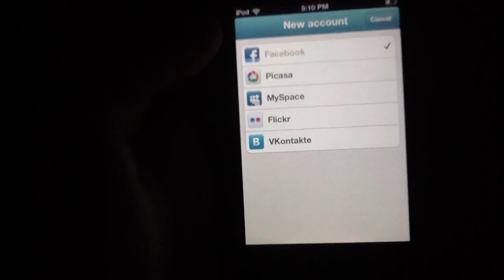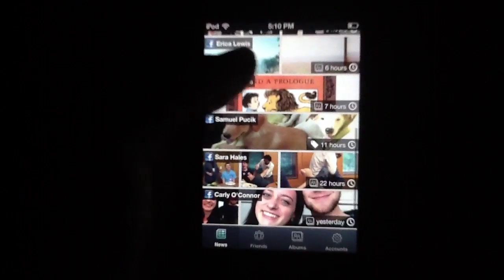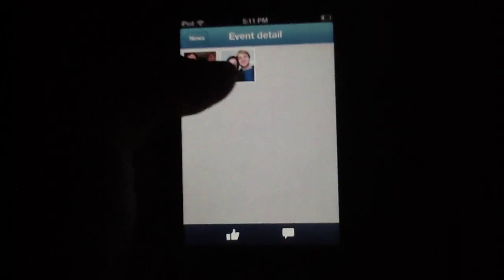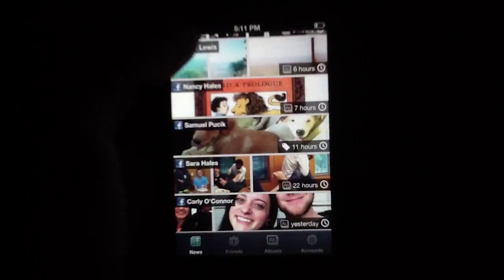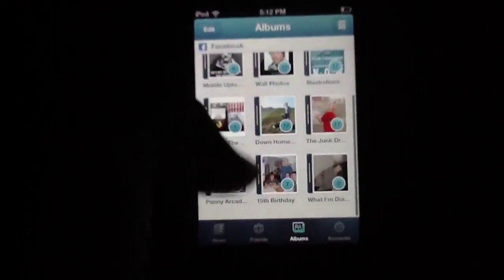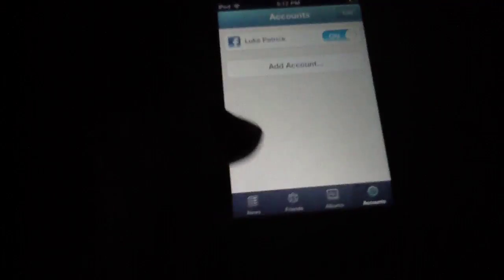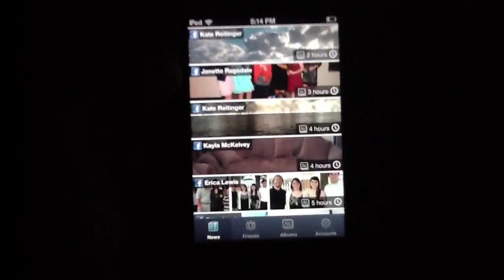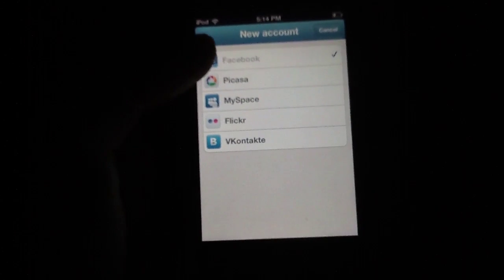Picti iPhone App Review